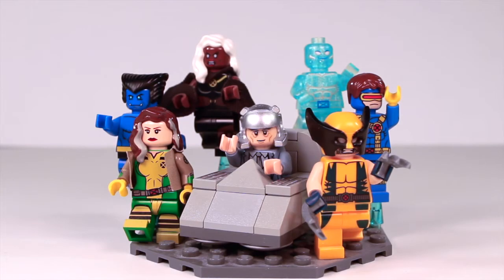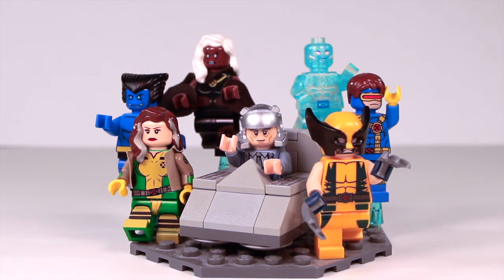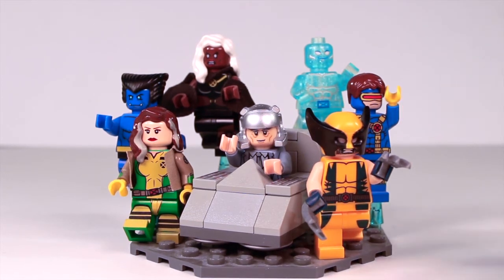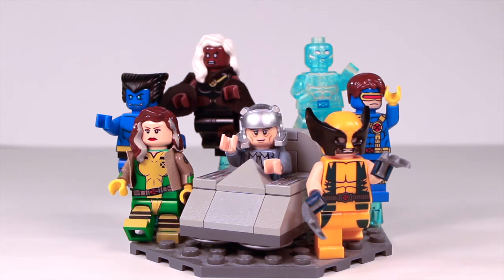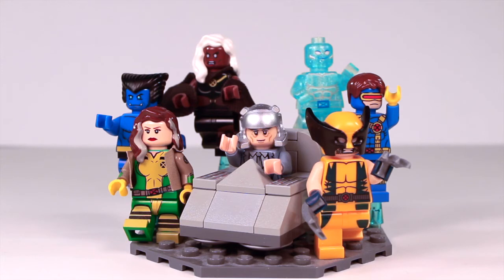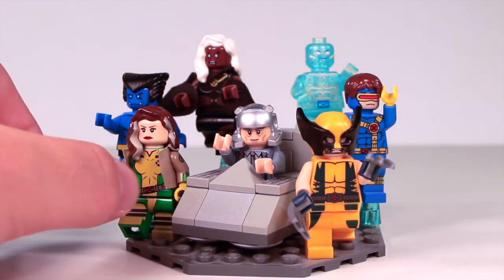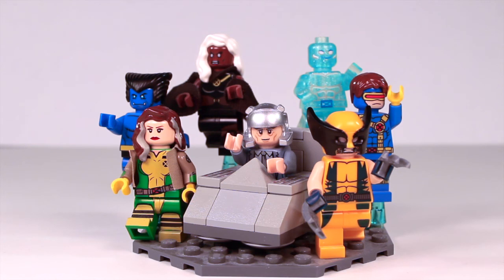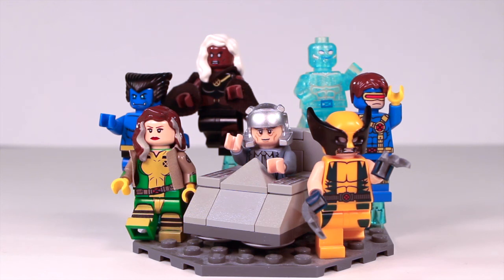LEGO Marvel Superheroes: X-Men Minifigures Collection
In today's video, I show off my LEGO X-Men Minifigures Collection in time for Dark Phoenix! This collection is made up of both official LEGO minifigures and custom minifigures!